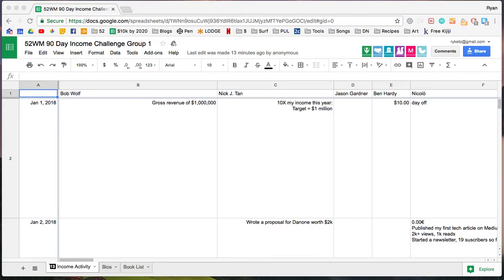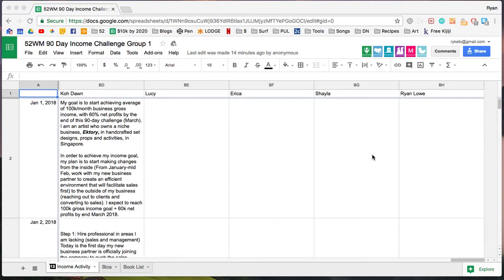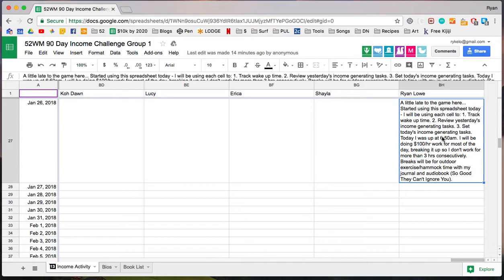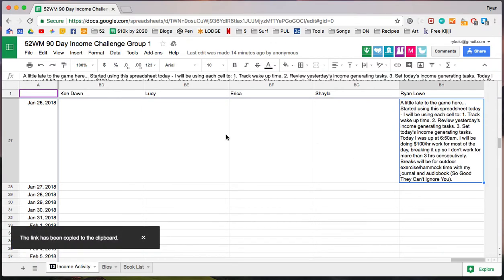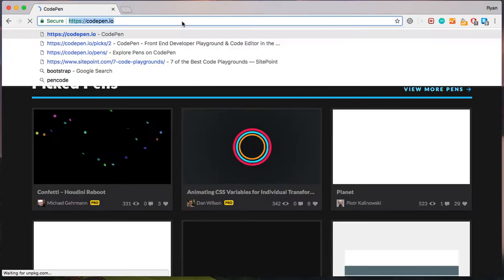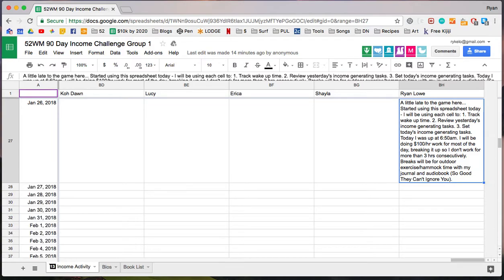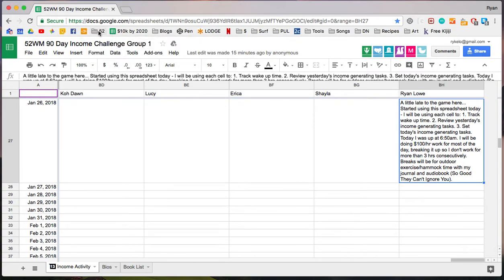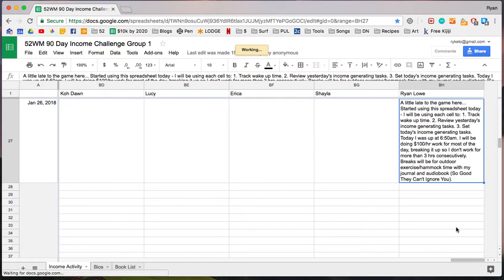Link to a Cell in Google Sheets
This video shows you how to link to a single cell in Google Sheets.

Google Spreadsheets can be unwieldy once they grow to exceed what can be comfortably viewed on a single screen. I can't even imagine trying to find individual cells on a phone-sized screen - so I was pretty happy to see that Google provides us with the option to capture this information in a "right click" (or perhaps a long-press on a touchscreen) and gain a direct link to a specific cell.